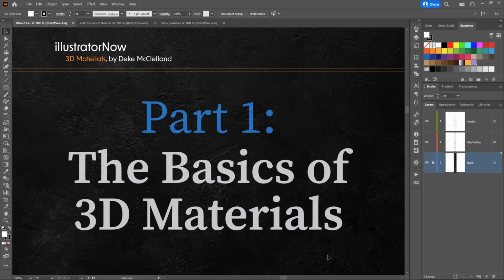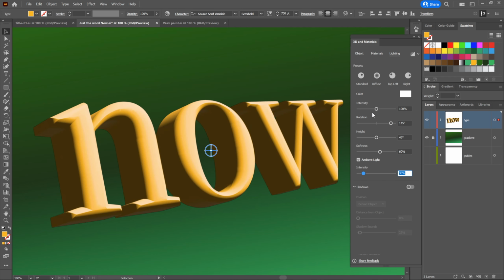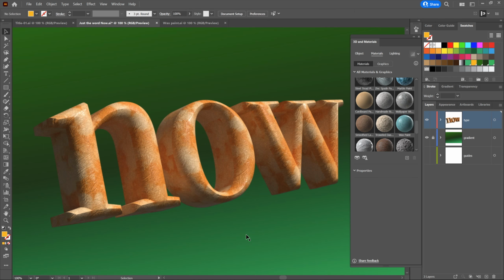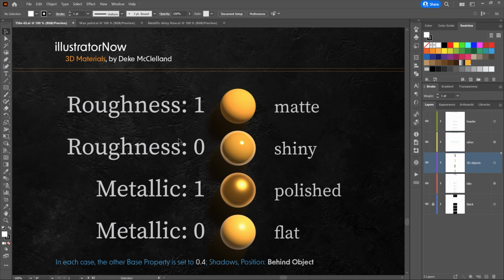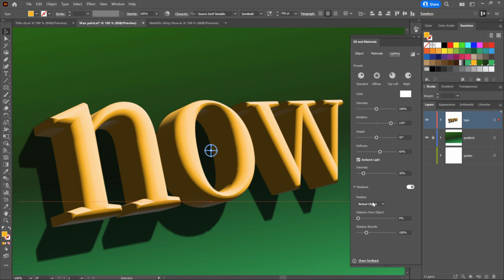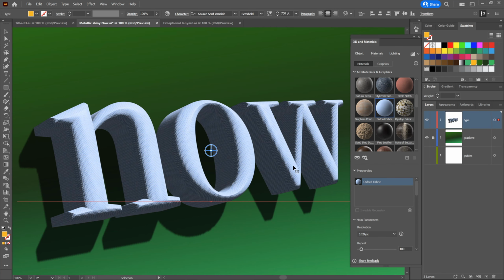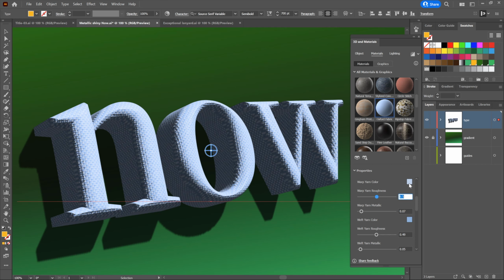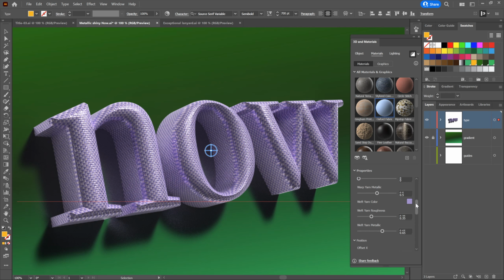Wrap Your Illustrator 3D in Real World-ish Materials!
3D Materials are like wrappings. Your birthday gift is wrapped in wrapping paper. Or at the very least, a box. Once you unbox it, it’s wrapped in plastic. Cuz it’s a new pair of AirPods! My bad, I ruined it.

[CHAPTERS]
00:40      Part 1: The Basics of 3D Materials
01:22      A Few Classic 3D Materials
02:14      Setting Up The Base 3D Object
04:06      Adobe Substance Materials
06:65      Part 2: Roughness and Metallic
09:13      Behind vs. Below Object
10:01      Base Materials on Spheres
10:57      Real-World Base Materials
12:17      Shadow Bounds
14:58      Part 3: Test Driving a Material
15:57      Oxford Fabric
16:14      Resolution and Repeat
18:23      Warp, Weft, and Color
21:25      Ray Tracing: Just Walk Away
22:23      Wanna Learn More?